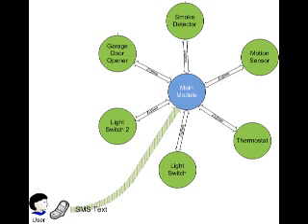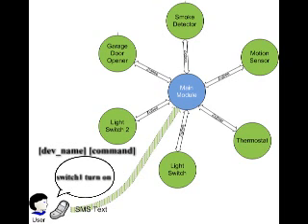Home Automation--Introduction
This is an introduction to my home automation design.  Here I try to give an overview of the system and how it operates.